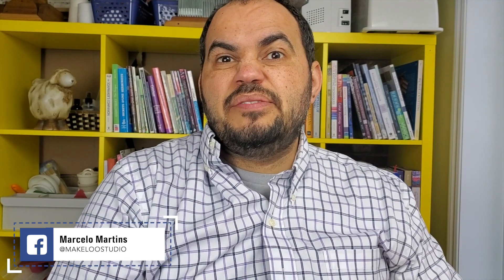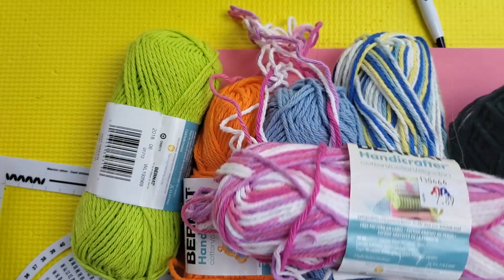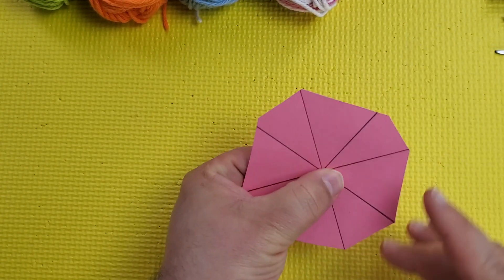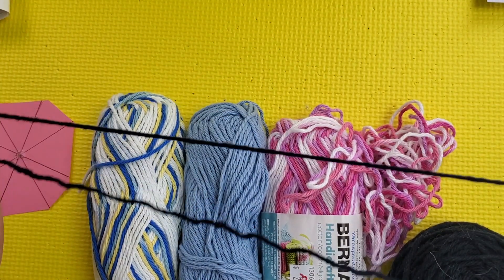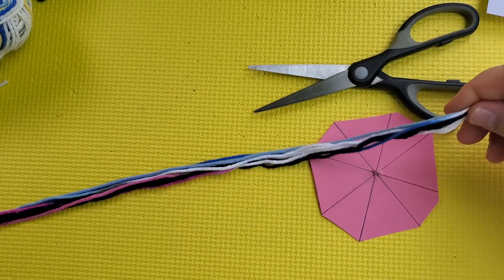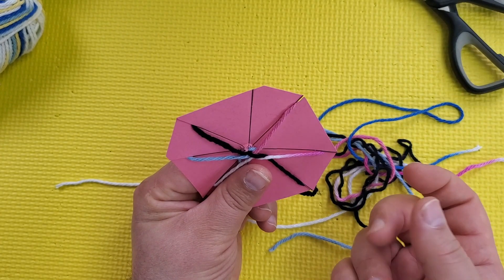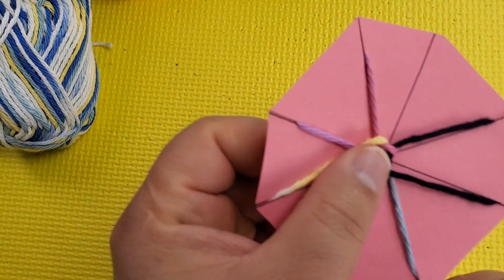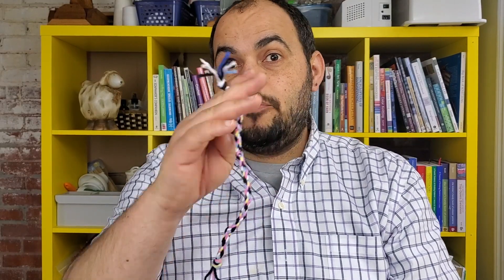How to make a Brazilian bracelet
This easy tutorial for kids will allow them to make a lovely brazilian bracelet within a few minutes.